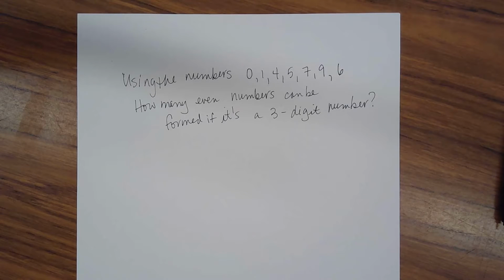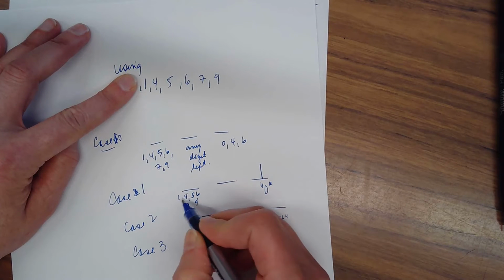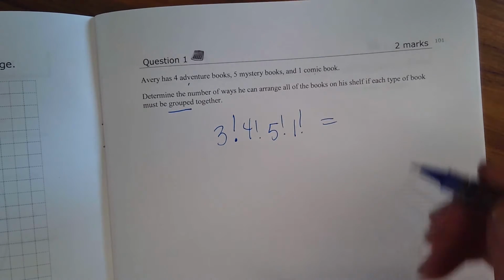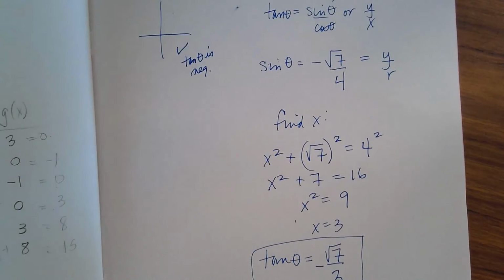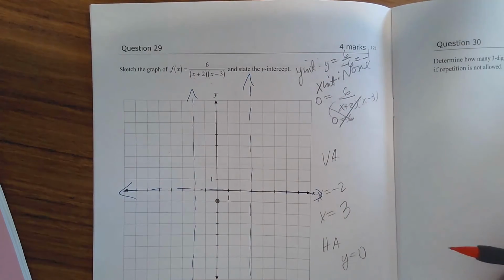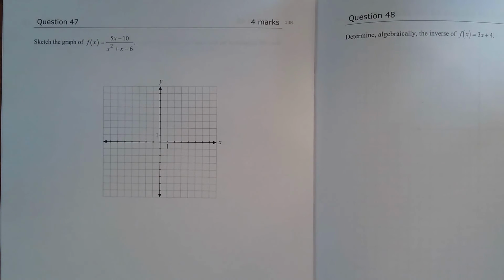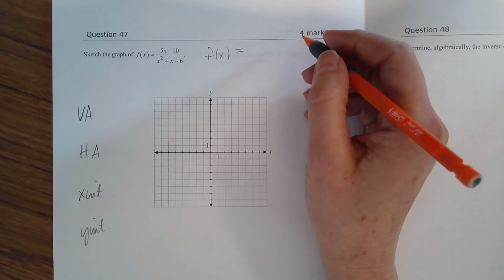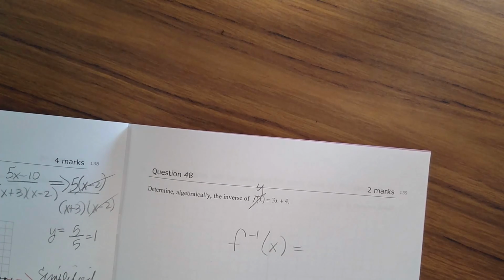Kim Jan. 22